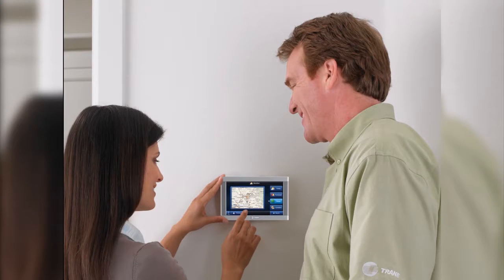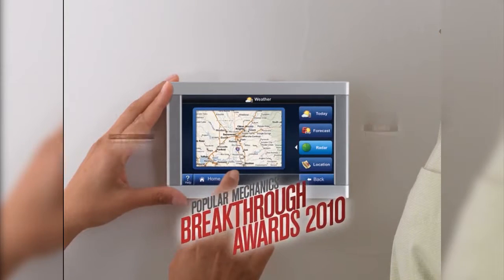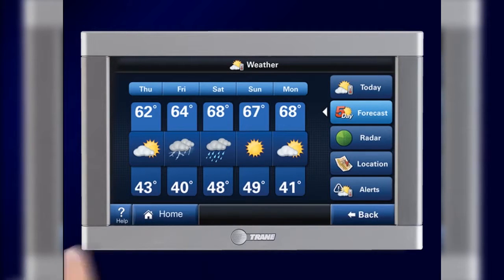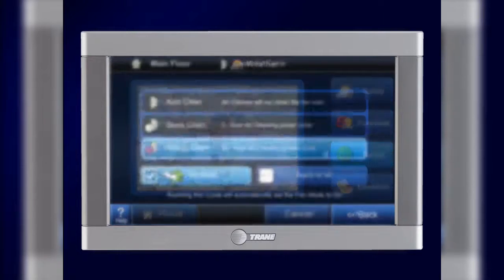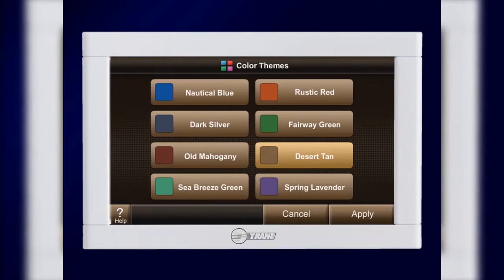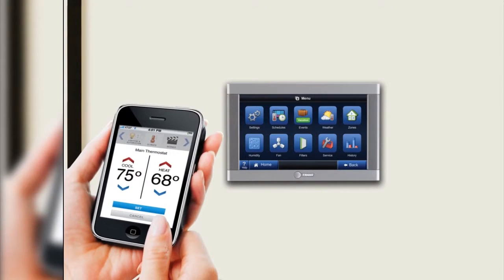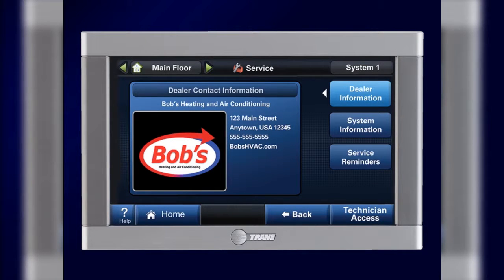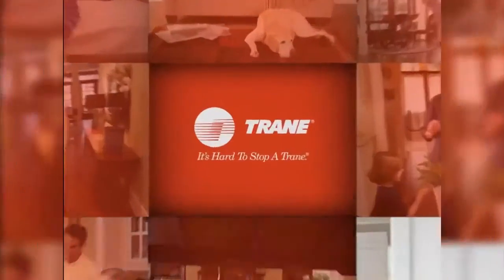HVAC Company-Trane-Moorpark CA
Heating, ventilation, and air conditioning is an important part of residential structures such as single family homes, apartment buildings, hotels and senior living facilities, medium to large industrial and office buildings such as skyscrapers and hospitals, on ships and submarines, and in marine environments, where safe and healthy building conditions are regulated with respect to temperature and humidity, using fresh air from outdoors. Ventilating or ventilation is the process of exchanging or replacing air in any space to provide high indoor air quality which involves temperature control, oxygen replenishment, and removal of moisture, odors, smoke, heat, dust, airborne bacteria, carbon dioxide, and other gases. Trane equipment and systems can be found in more than half of all commercial buildings in North America.
 Trane is all about air – cool air, warm air, clean air. As a world leader in air conditioning systems, services and solutions, Trane controls the comfort of the air for people in homes and many of the world's largest and most famous commercial, industrial and institutional buildings. Conejo Valley Heating & Air Conditioning, Inc. is a family owned and operated company. The company specializes in air conditioning installation, AC repair, heating installation, furnace repair, water heater service and maintenance. The origin of the name "Moorpark" is unknown, but several sources have been suggested. Of these most sources agree that its origin was Admiral Lord Anson's estate Moor Park in Hertfordshire, England where he introduced the apricot in 1688. It is mainly believed that the town of Moorpark is named after the Moorpark Apricot, which used to grow in the area. This was confirmed by Robert Poindexter, the founder of Moorpark, in 1927. Trane is a world leader in providing systems, services and solutions responsive to all these modern realities, while delivering maximum energy efficiency. Trane makes people comfortable, conditioned air is essential to the operations of our customers in high-tech manufacturing, hospitals, food processing and many other industries. Trane has long been the world's largest producer of the massive chillers in commercial air conditioning systems.